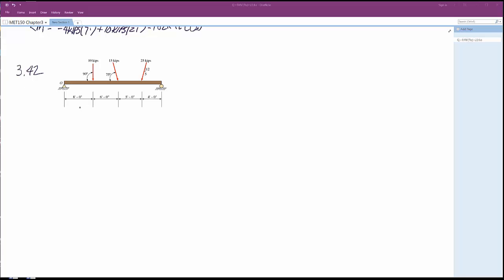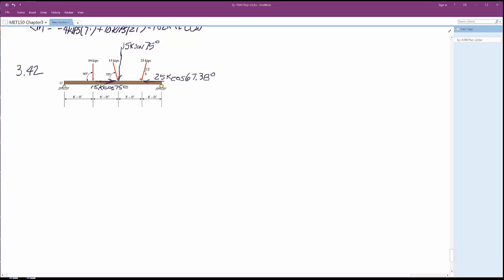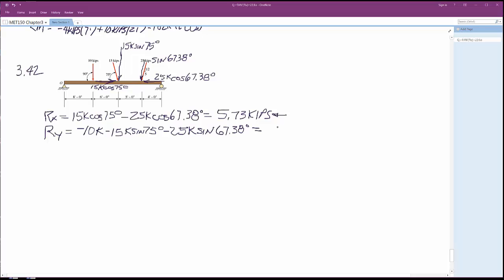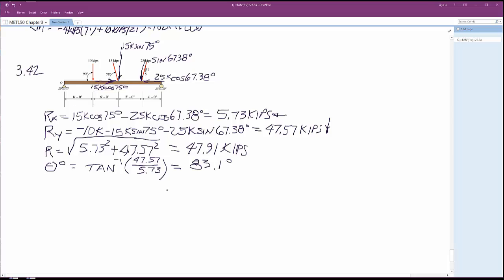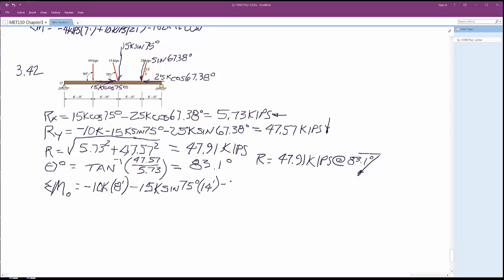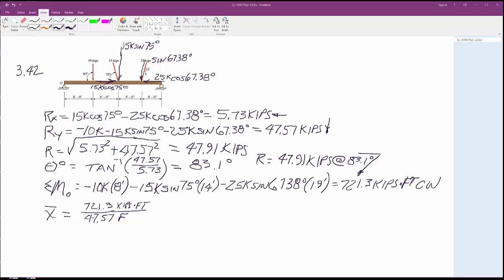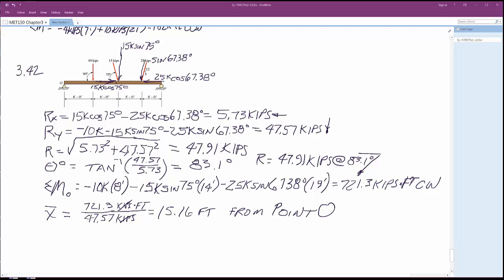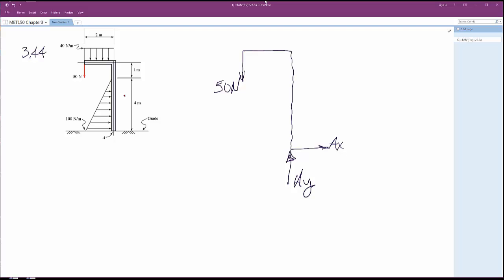MET150 Chapter 3 Problems 3 42 N 3 44